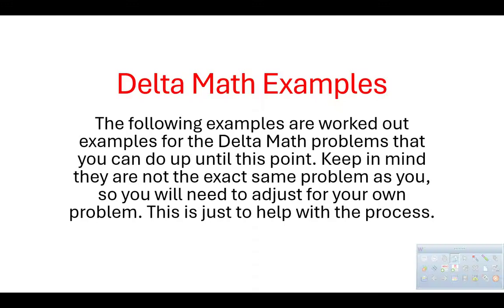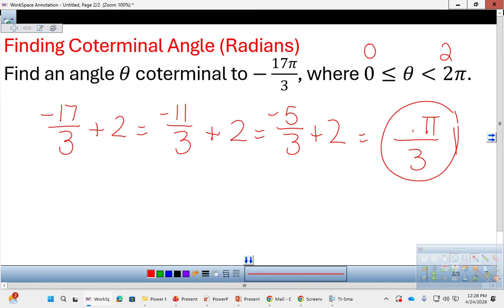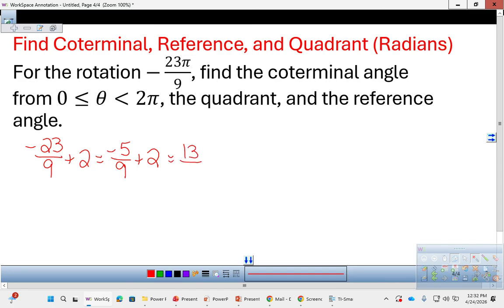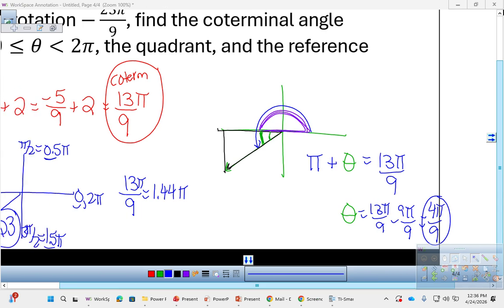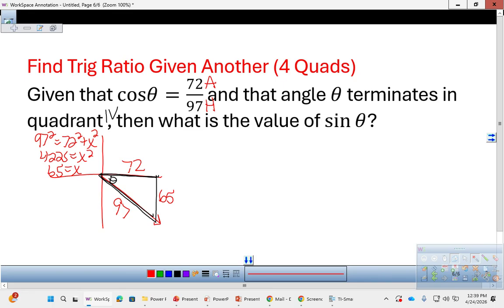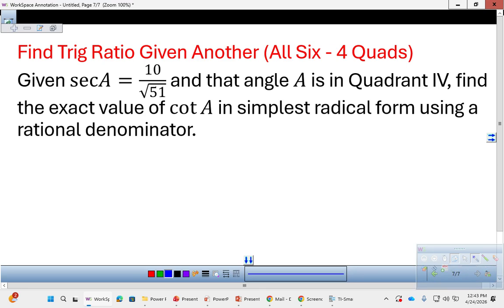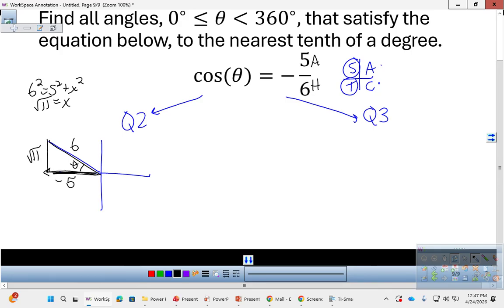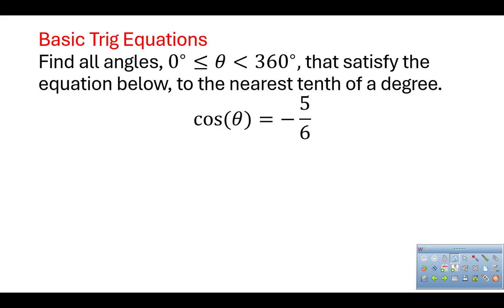Pre Calc Trig Calculator: Delta Math Problems (all)